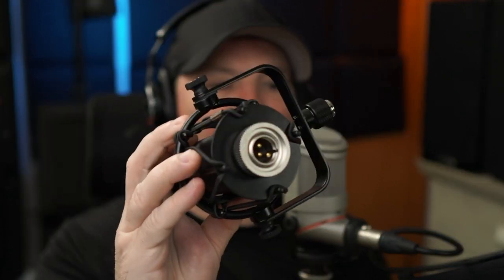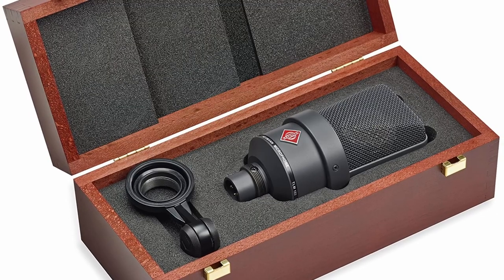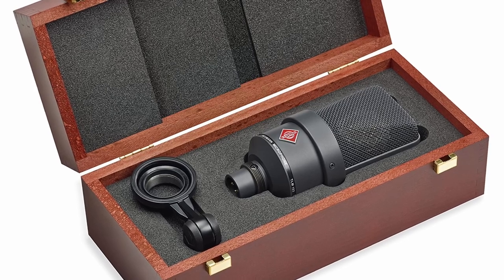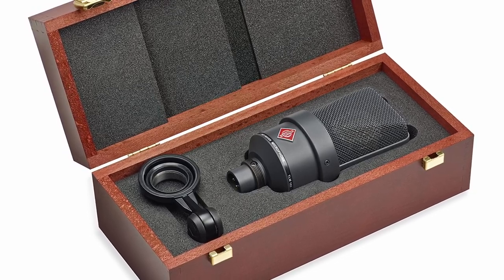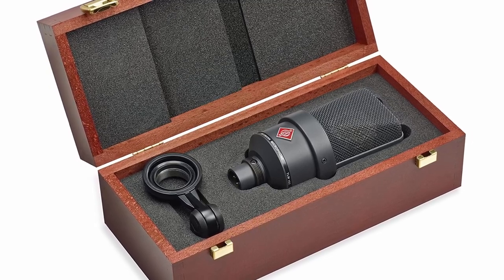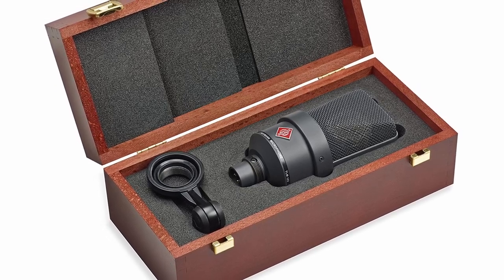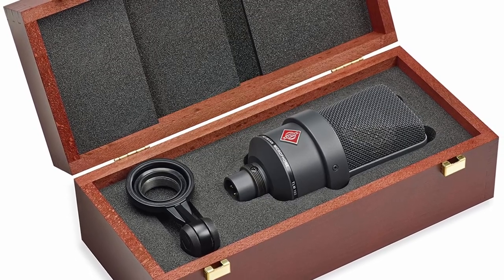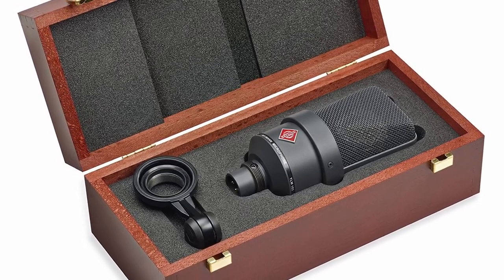Rode NT1 Vs Expensive Microphones | Rode NT1 Vs Neumann VS Lauten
Rode NT1, Lauten LS208, Neumann BCM 104, Neumann TLM 103 sound comparison, can the rode NT1 sound as good as expensive microphones, microphone sound comparison, Ultimate Microphone Showdown. Discover the perfect microphone for your studio setup with our sound comparison of the Neumann TLM 103, Rode NT1, Neumann BCM 104, and Lauten LS208. Dive into this comprehensive review to find out which mic suits your recording needs best, covering sound quality, versatility, and performance. Whether you're a seasoned pro or just starting out, make an informed decision with our expert analysis and side-by-side comparisons. Don't miss this essential guide to elevate your audio game!" in this video we are going to compare the Neumann TLM 103, The Rode NT1, The Neumann BCM 104 and Lauten LS208 Microphone. Microphone Sound Comparison, Neumann TLM 103 vs Rode NT1, Neumann BCM 104 vs Rode NT1, Neumann Lauten LS208 Sound Comparison, these are great microphones for voice acting, podcasting, live streaming, youtube, vlogging, blogging and more, best spoken word microphones compared. this link will take you to my amazon shopping lists where you can find these items, and many more amazing audio/video gear and awesome everyday items too.

Join The Danny Lightning Audio Tech Channels Membership To help out and Get A Few Fun Perks too! memberships starts at just a couple of bucks.

00:00 BCM104
01:18 NT1
01:56 LS 208
02:34 TLM 103